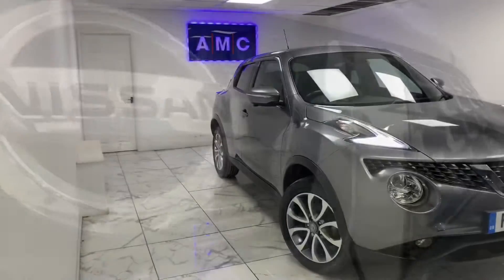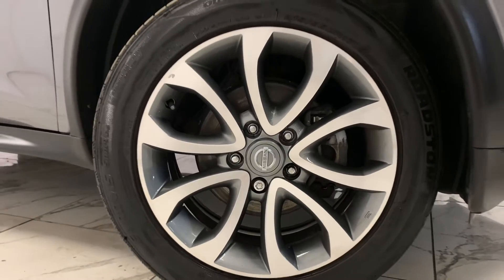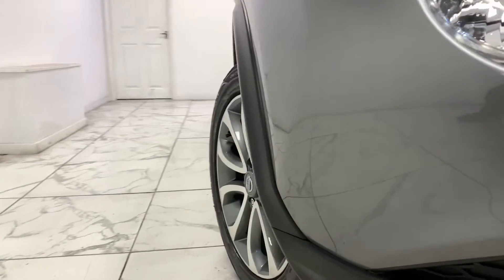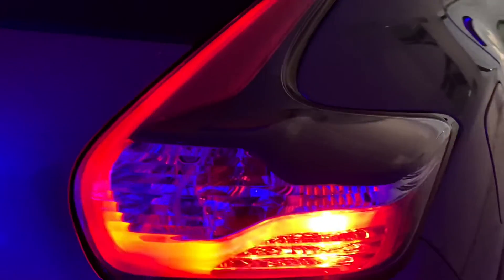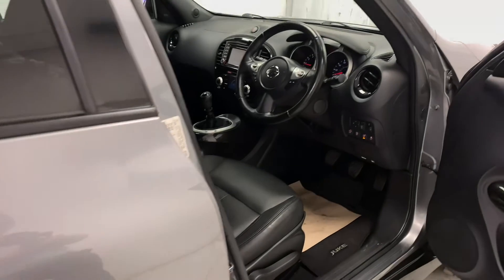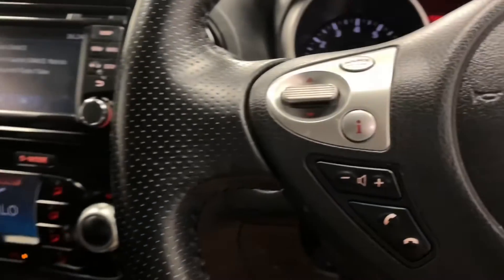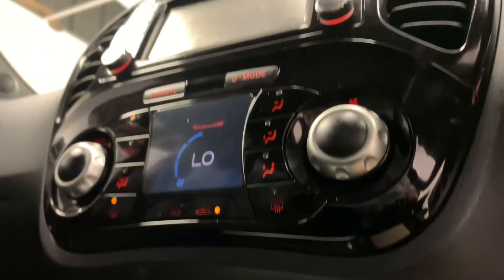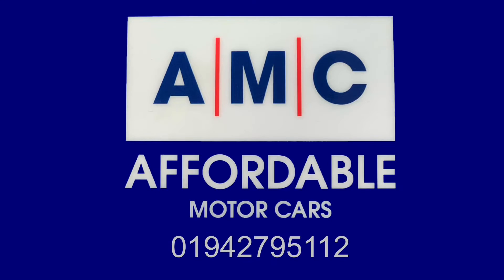Nissan Juke 1.2 DIG-T Tekna Euro 6 Walkthrough